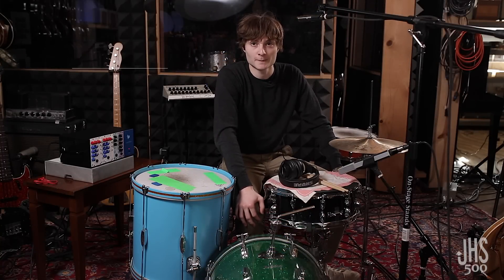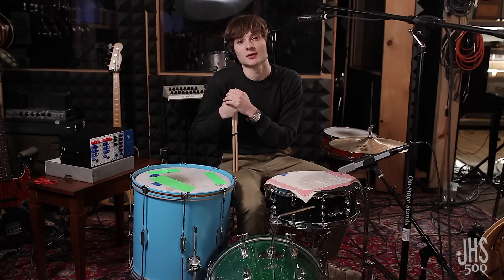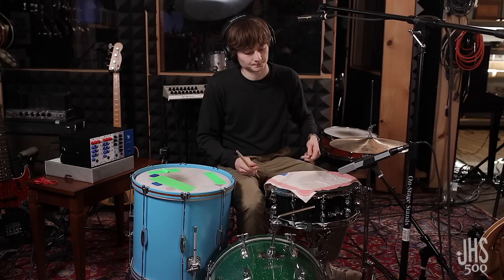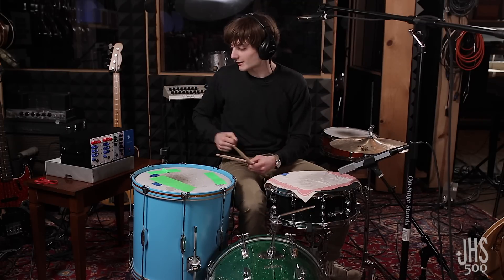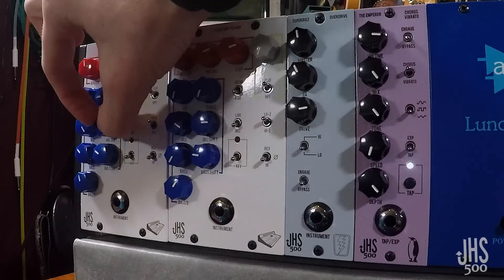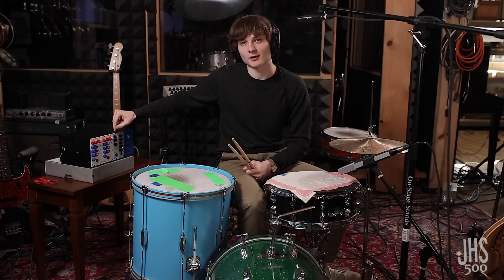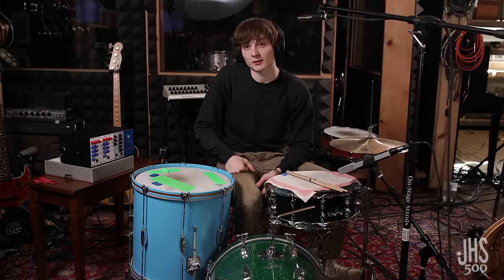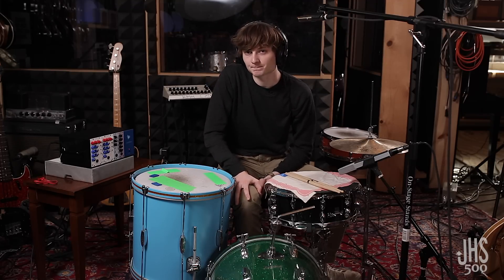Spencer Tweedy Drum Demo (JHS 500 Series)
We recently spent the day at the Wilco Loft with drummer Spencer Tweedy (Wilco, Tweedy, Beck, Mavis Staples) and producer/engineer Tom Schick (Wilco, Nora Jones, Ryan Adams, Rufus Wainwright, Paul McCartney) demoing the new JHS 500 series on drums.  Spencer showcases the clean airy vibes of the Colour Box, the warbling, bending tones of the Emperor, and the crunchy distortion of the SuperBolt.